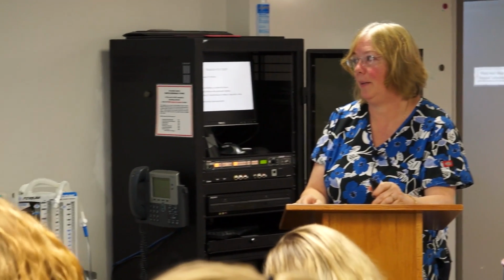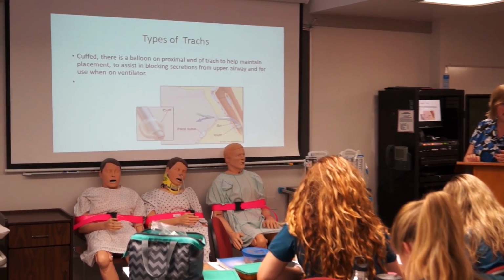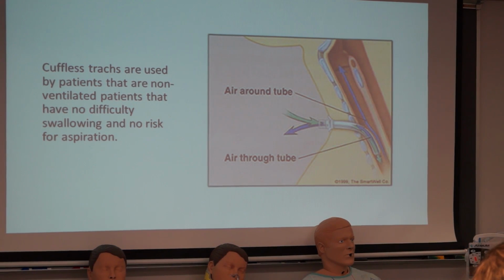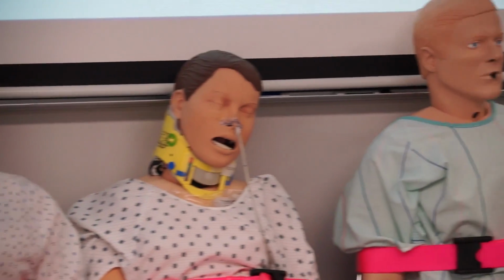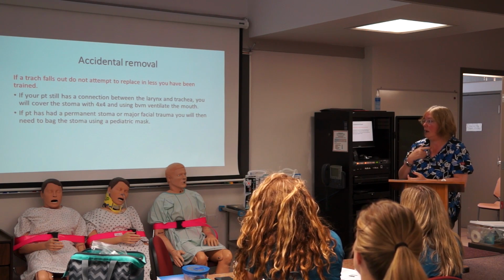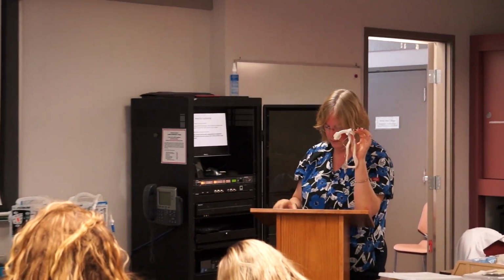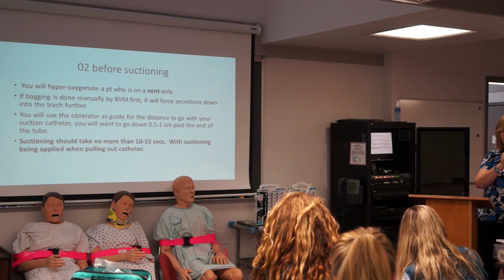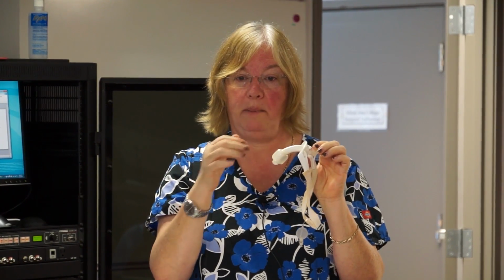Trach Care Denise Omitt